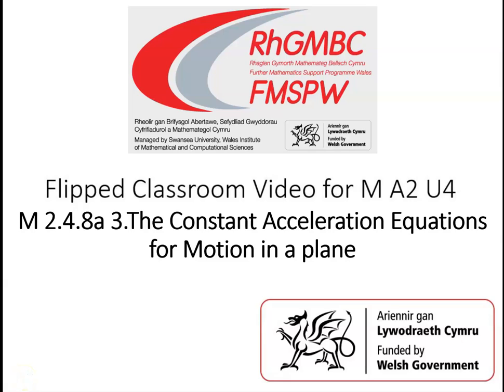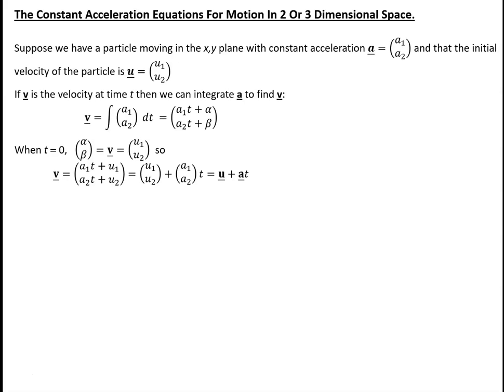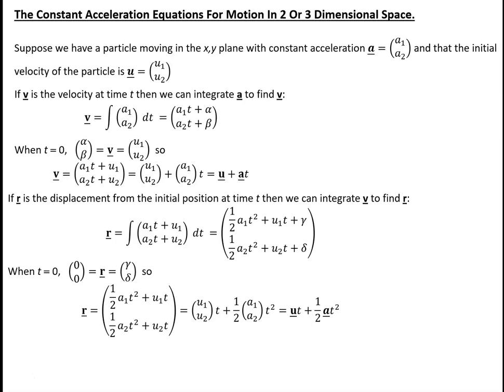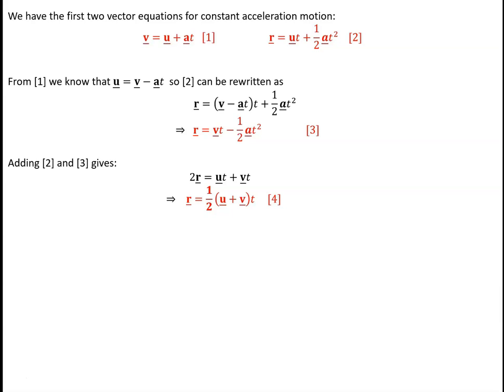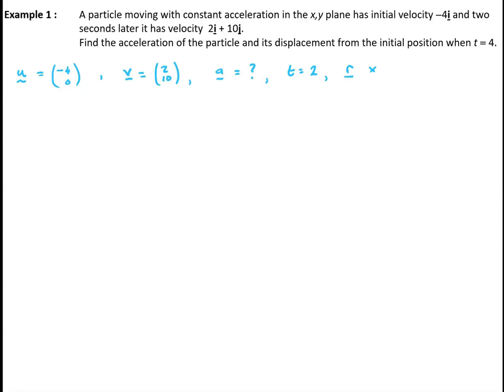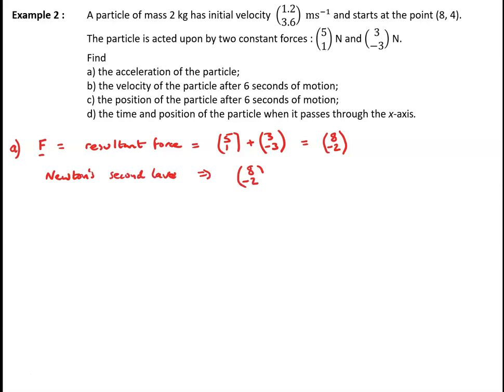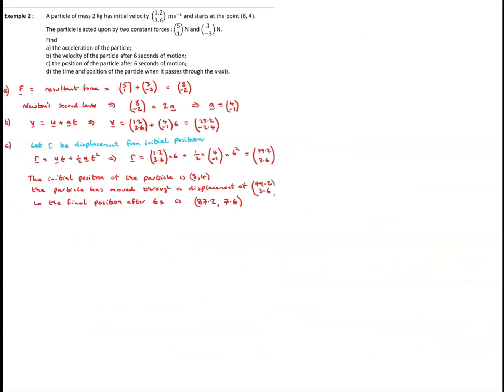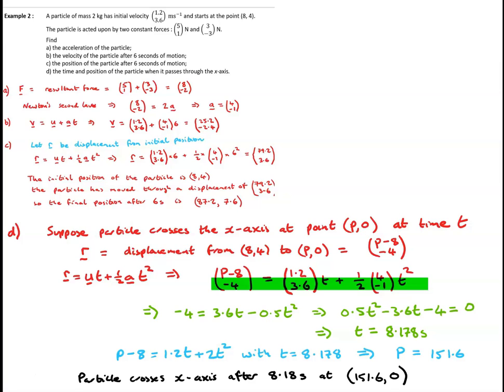M2 4 8a 3 Constant Acceleration Equations for Motion in a Plane